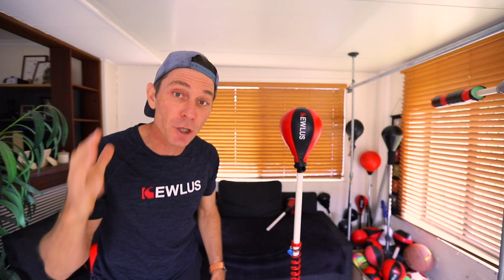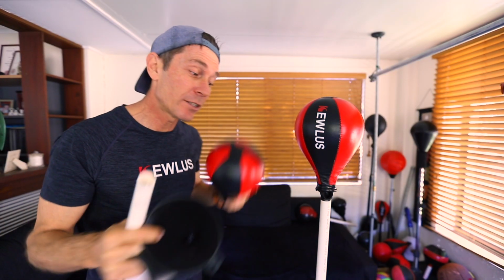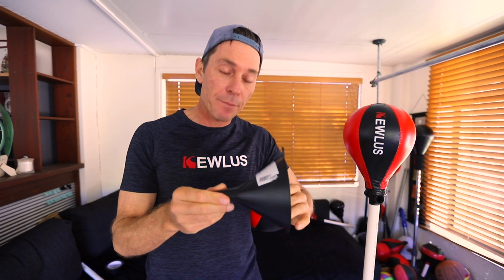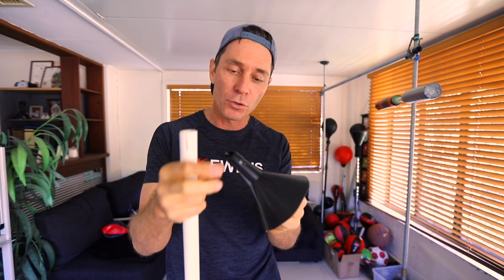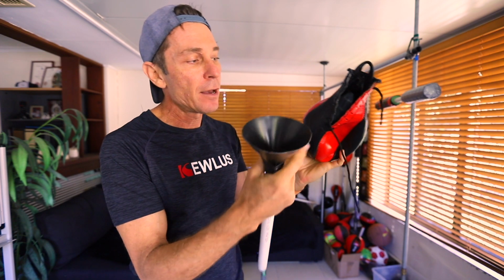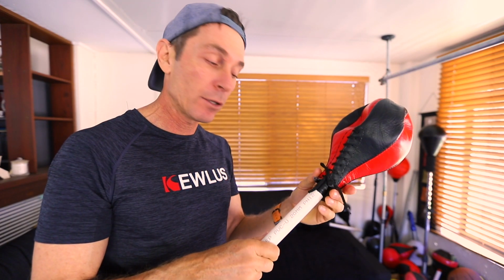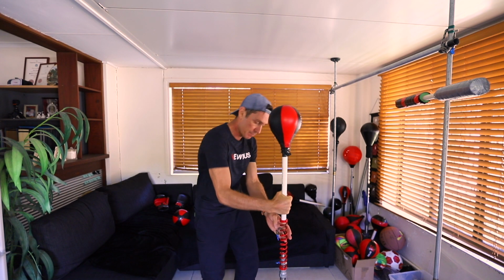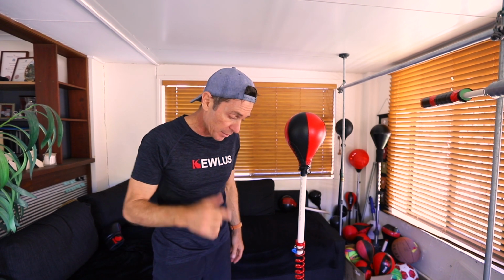Leather Speedball Cobra Bag DIY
This is a much improved version of the leather speedball cobra bag top section for the Kewlus PRO Spring cobra bag DIY. This version is much lighter and thus much faster.

Buy the Kewlus PRO Spring and this exact leather speed ball on kewlus.com.

Make sure to subscribe and turn on the bell so that you don't miss out on new DIY projects, upgrades and modifications, as well as new components being released at the Kewlus.com store!

Become an Insider (channel member) to gain access to top-secret goss as well as perks such as product discounts: